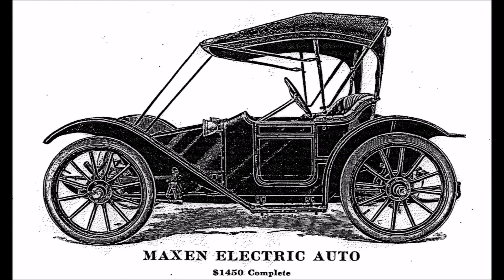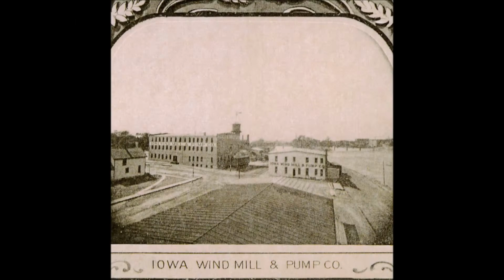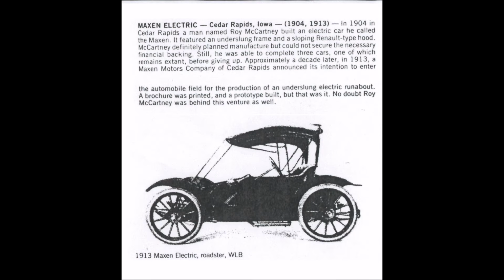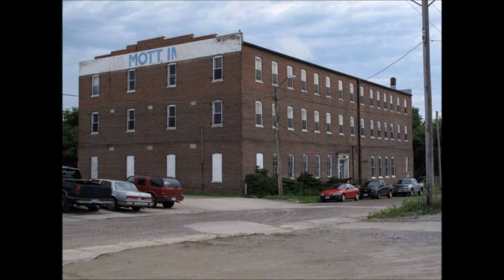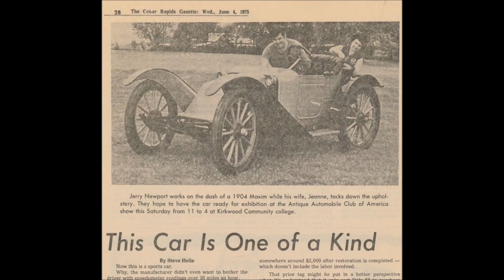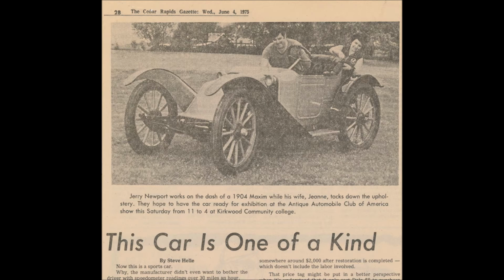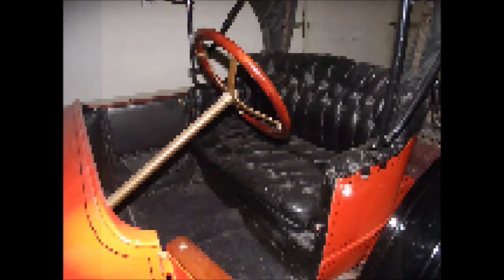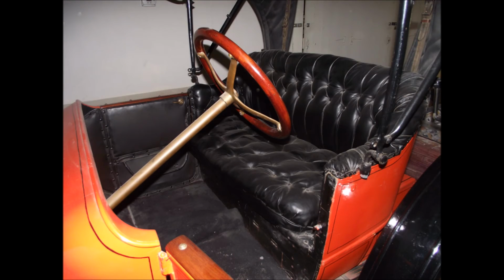Linn County Legacies - Maxen Roadster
History Center Historian Mark Stoffer Hunter tells of a 1 of a kind 1913 Electric Car that was built in Cedar Rapids Iowa